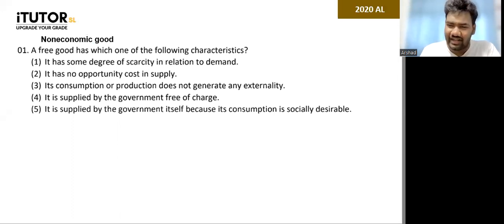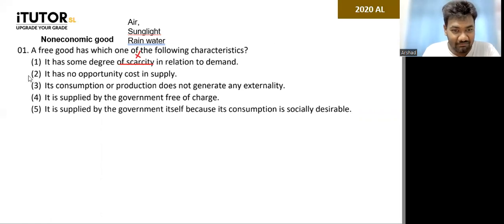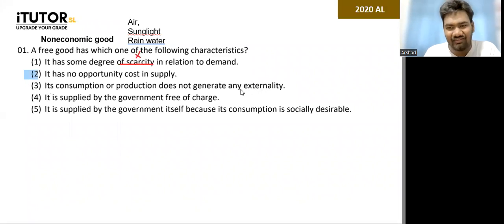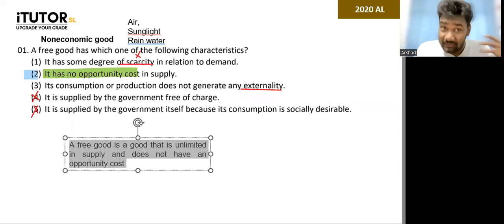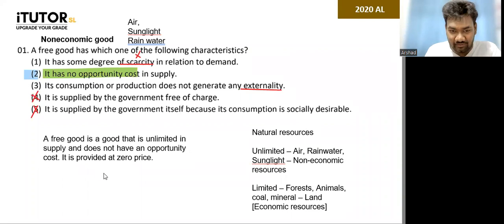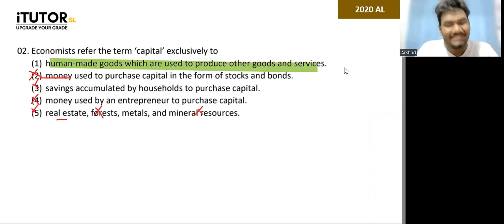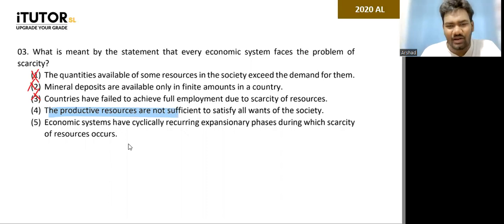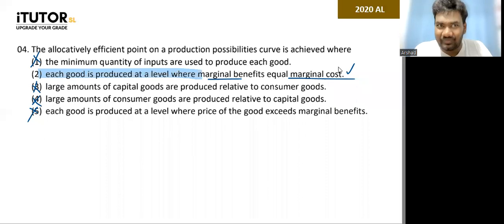Unit 01 - Introduction to Economics - 2020 Paper 01 - Q1-4